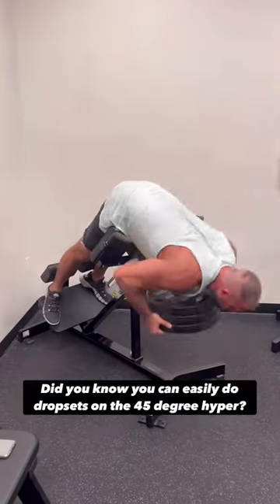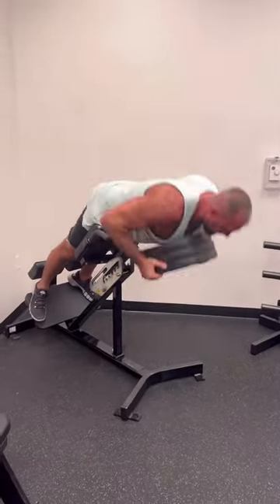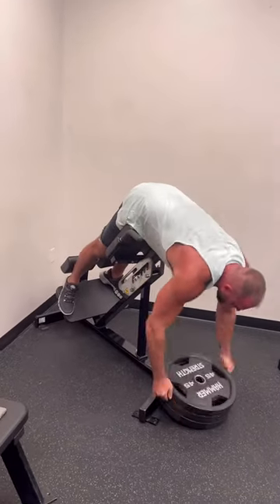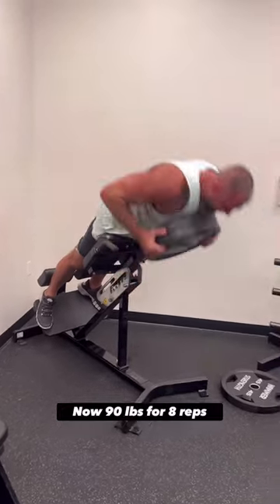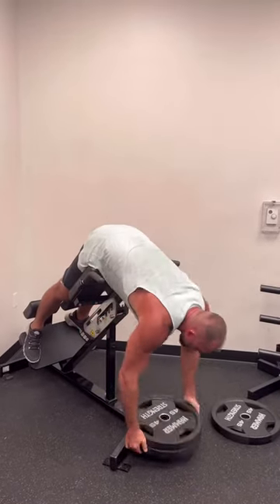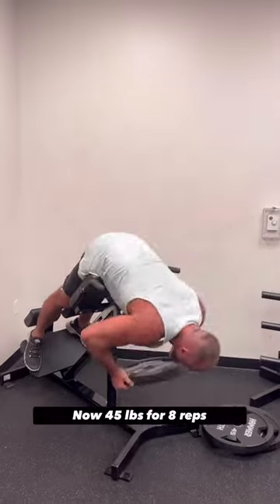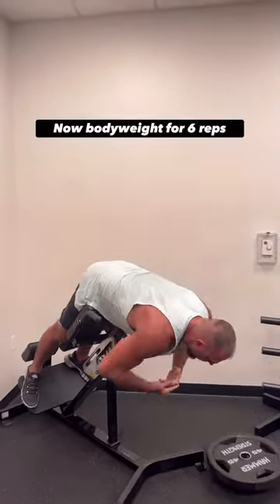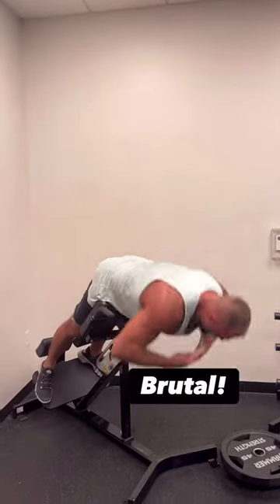Holy hammies! Give this a try! 🍑👌🏽